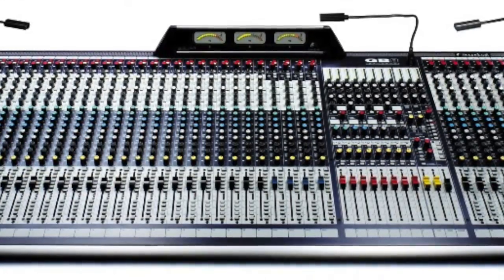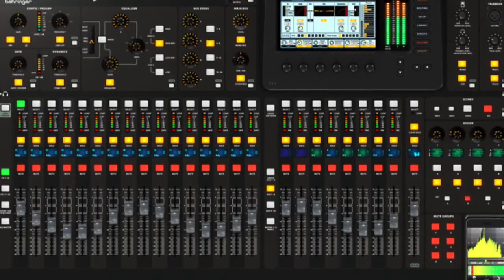Mixers Vs Consoles Explained